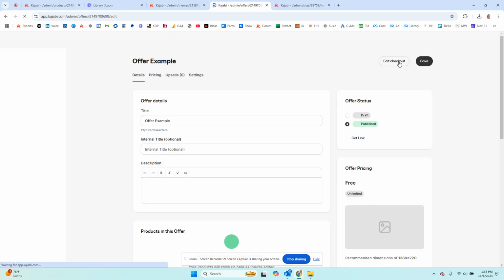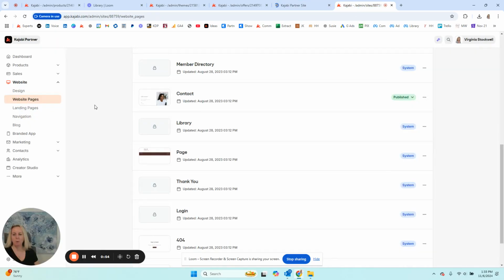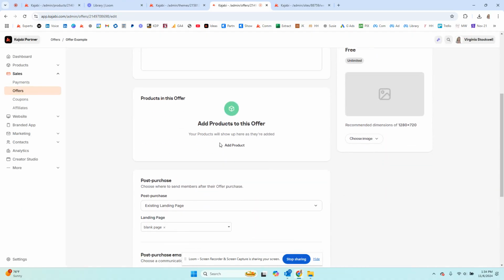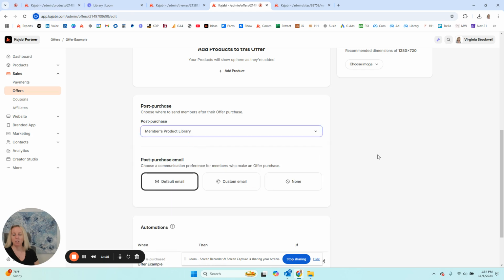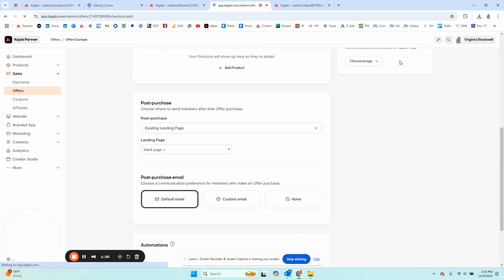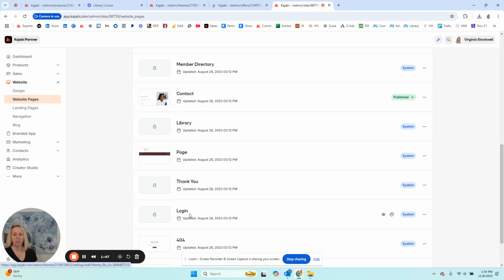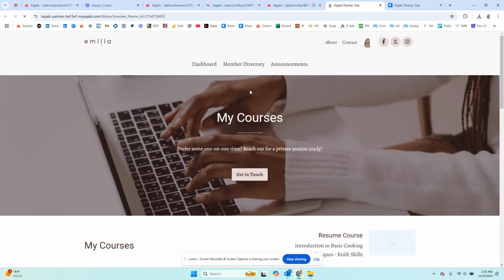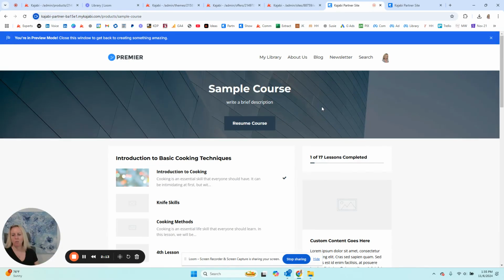What Happens After Someone Buys in Kajabi: How Students Get Access to Their Course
Ever wondered what happens after someone buys your Kajabi offer? In this video, you’ll see the full path from purchase to course access, so you understand exactly what your customers experience after checkout.

You’ll learn how Kajabi connects the offer to the product, how students receive their login details, and how they get instant access to their course. If you’ve searched for how students get access after buying in Kajabi, or how to connect offers and courses, this tutorial shows the entire customer journey inside Kajabi from start to finish.

• Do-It-For-Me services